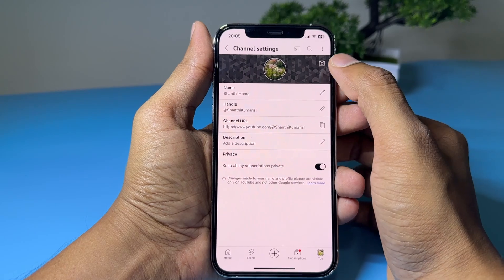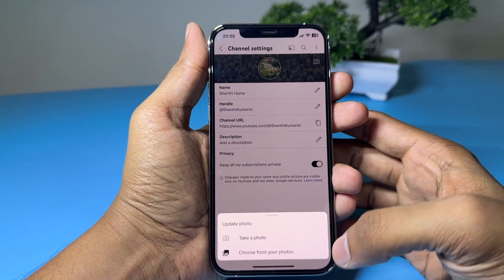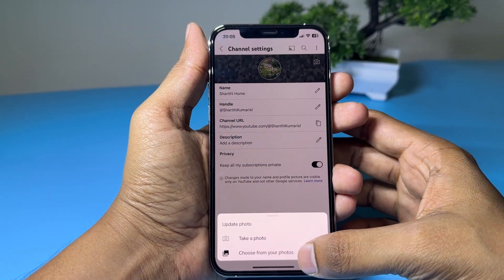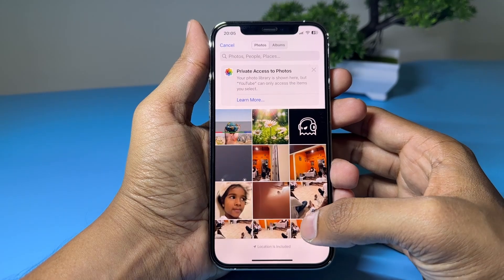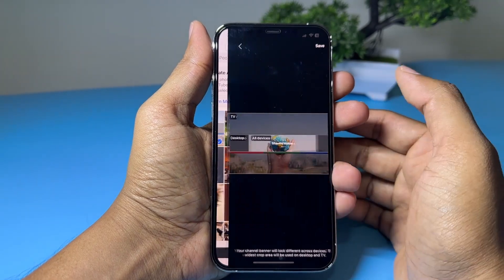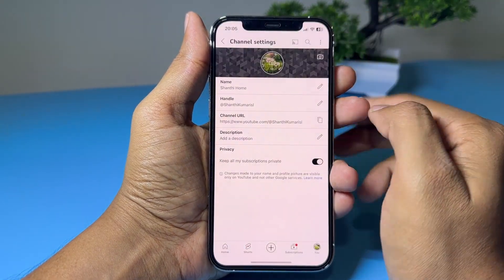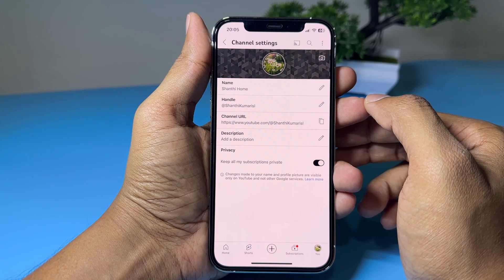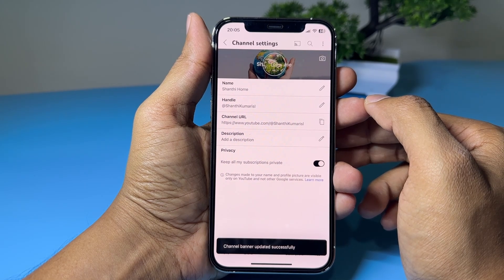How to Add a Banner to Your YouTube Channel on a Mobile Phone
Want to customize your YouTube channel with a banner using just your mobile phone? In this video, I’ll show you how to easily add or update your YouTube channel banner directly from your smartphone. Whether you’re enhancing your channel's branding or giving it a fresh look, this quick tutorial will guide you through the process!

In this video, you'll learn how to:
✅ Open the YouTube app and navigate to your channel.
✅ Access your channel settings.
✅ Tap the banner section to upload a new image.
✅ Choose a banner image from your phone's gallery or take a new one.
✅ Adjust the banner to fit perfectly and save your changes.

Adding a banner to your YouTube channel on mobile is quick and easy. Follow these steps and make your channel stand out with a unique banner!